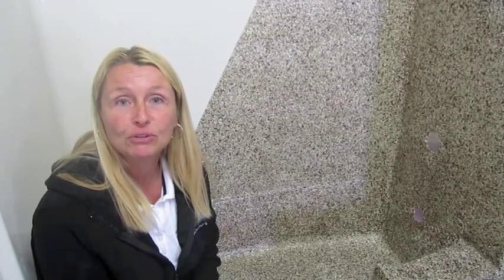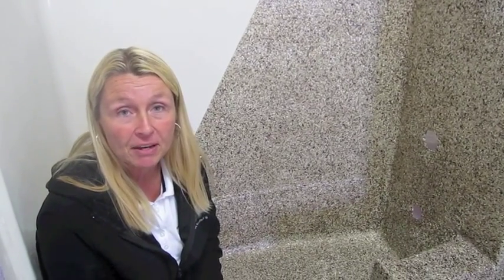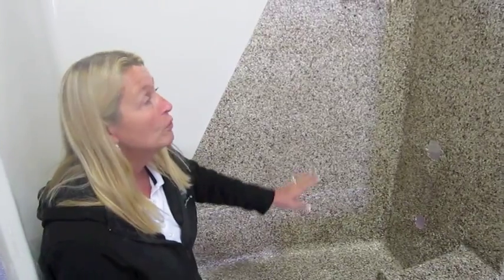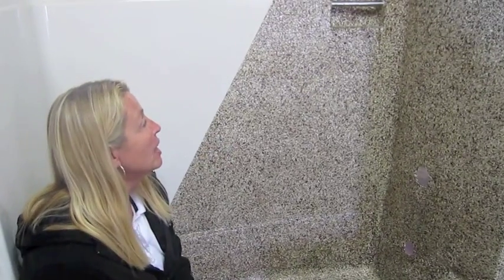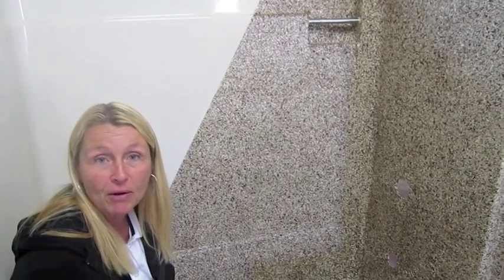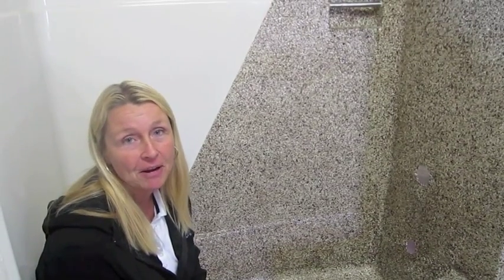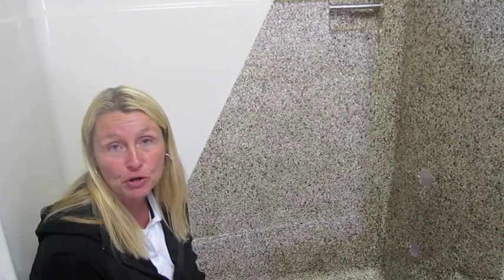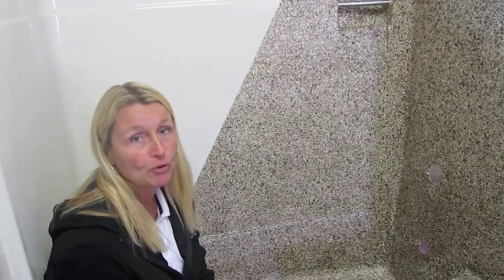Bath Refinishing St. Louis | Bathtub Resurfacing | Shower Remodel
This product is a great alternative to tile as you can save up to 75% and it will look amazing. There are also additional benefits

-Installations come with a 2 year 100% warranty
-Installs in usually just 1 day
-No messy construction
-Unlimited Custom Colors
-Easy to clean & maintain
-Hides dirt & soap scum (because of the multiple color flecks)
-Slip Resistent
-Looks Amazing

If you are looking at remodeling your bathroom, tub or shower, you should take a closer look at our new bath refinishing St. Louis product!

We are located in Saint Louis, Missouri!

Tub & Bath Refinishing St. Louis
715 Debula Dr
Ballwin, MO 63021